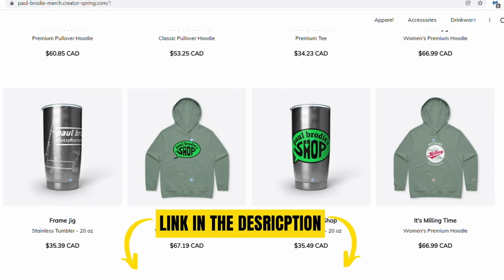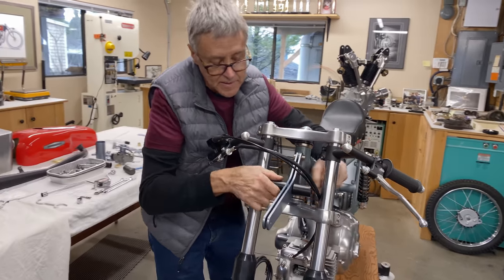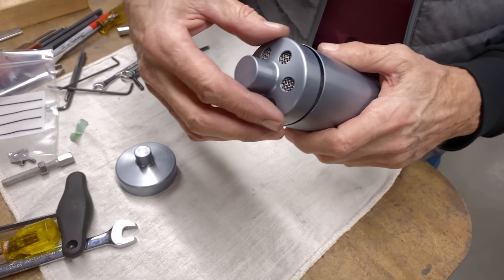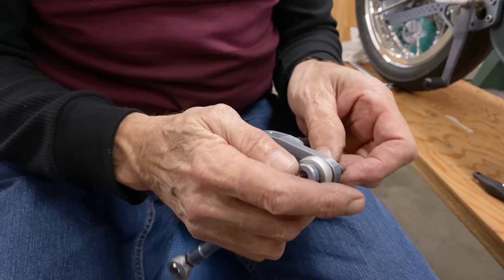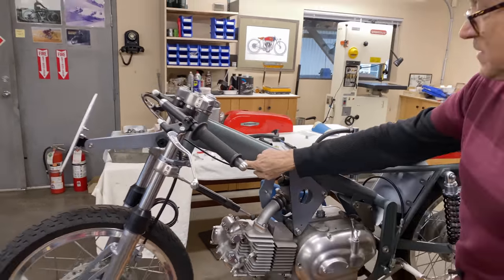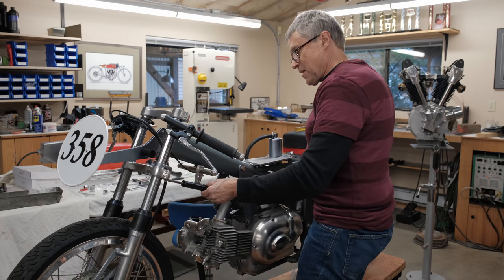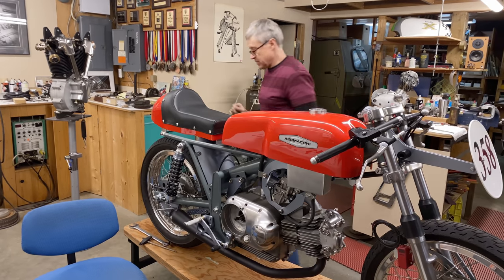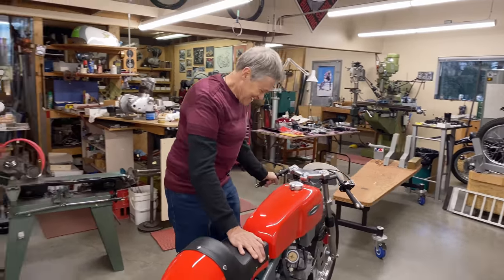Aermacchi Build - Part 2 // Paul Brodie's Shop